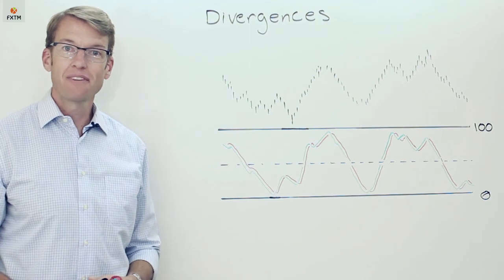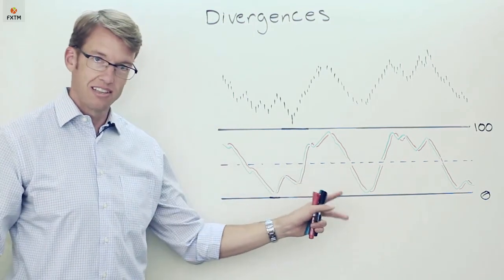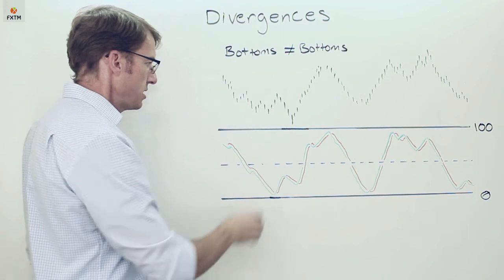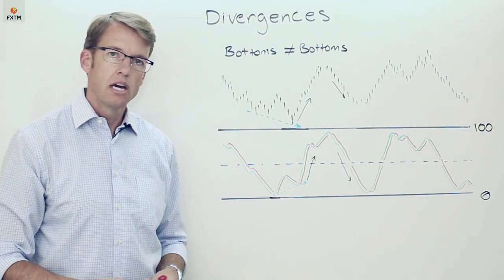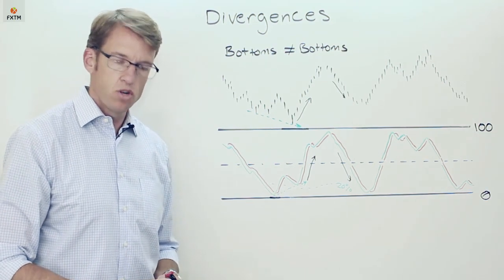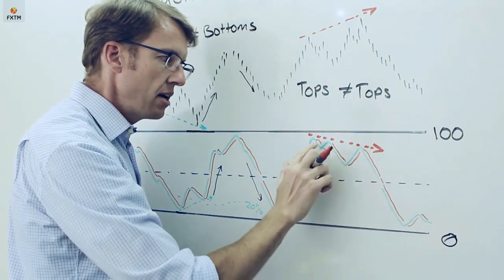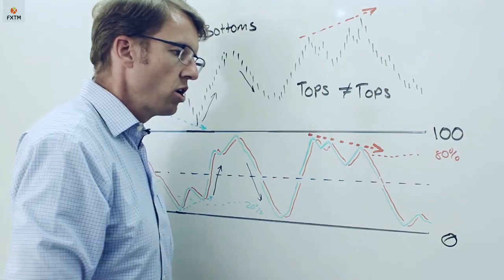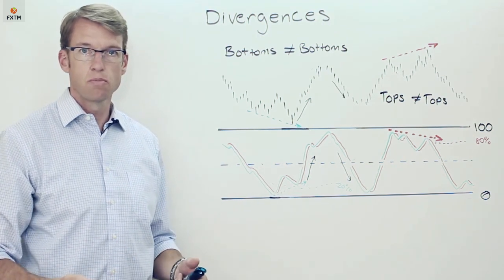24. Divergences | FXTM Forex Education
ForexTime Ltd does not provide services to retail clients. Crucial to determining price movements, Divergences are technical signals that indicate whether a price is likely to rise or fall. Continue to LearnForex with John Jergerson and his fantastically simple way of explaining complex terminology in FXTM’s ForexEducation series.
Lesson Level: Advanced